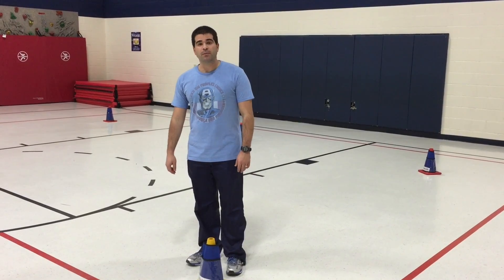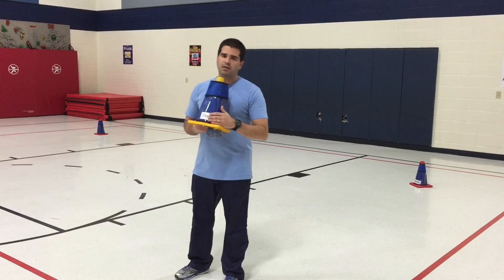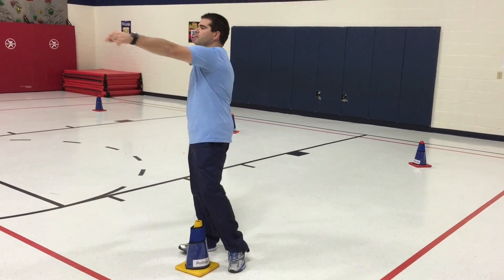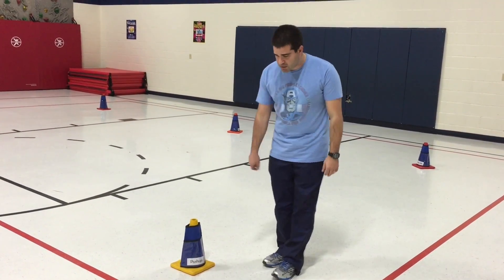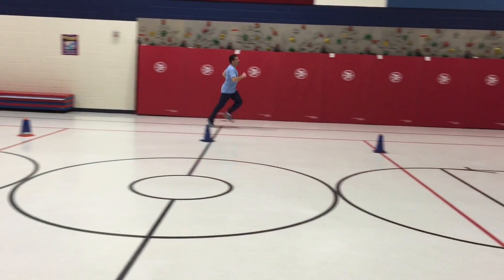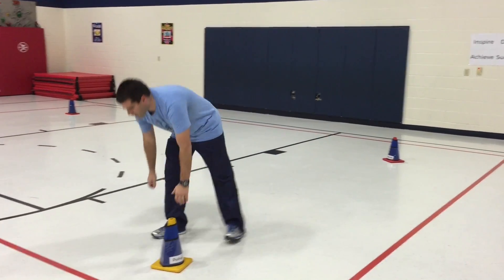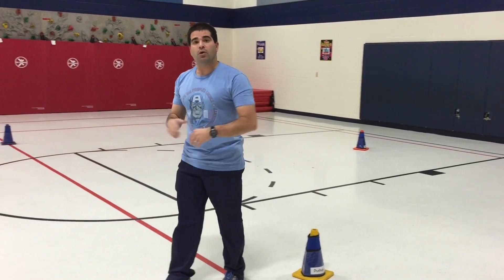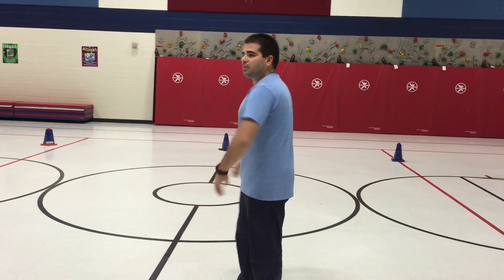Buddy Fitness | Highly Rated Fitness PE Game 🤩